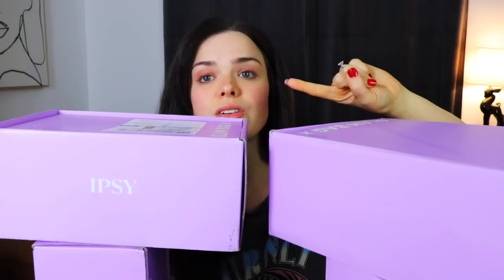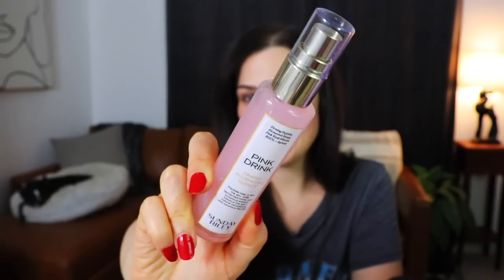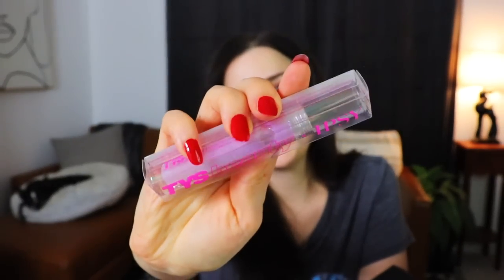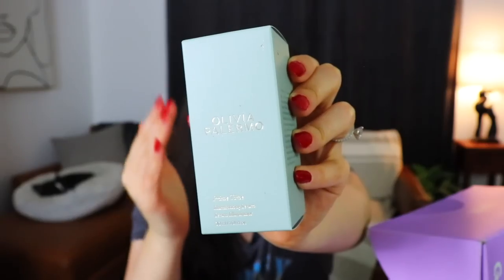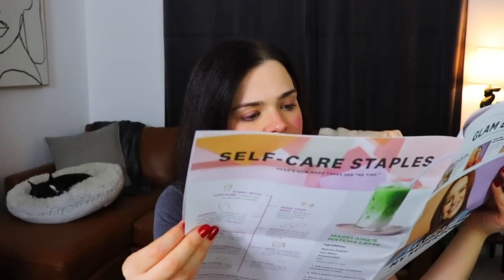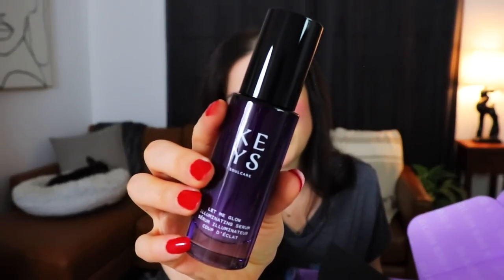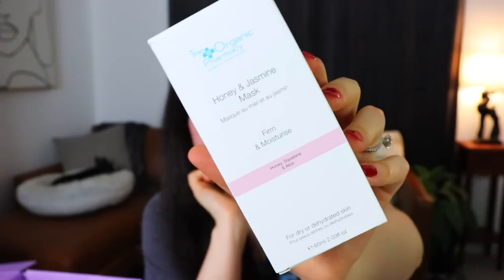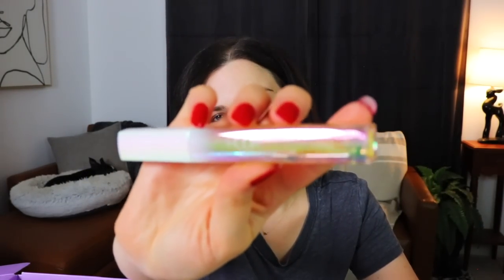FINALLY CONFRONTING IPSY! I've HAD IT! | Unbox & Talk | 4 Ipsy Glam Bag X Boxes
Finally confronting Ipsy about Issues & Uboxing 4 Ipsy Boxes

Poshmark - @apparitionsshop

Time Stamps

0:00 - Intro
1:22 - Sponsor
2:33 - Box 1
11:18 - Box 2
12:07 - Ghost Story
17:57 - Rant & Proof
20:15 - Box 3
23:21 - Box 4 (August)
32:16 - Try On